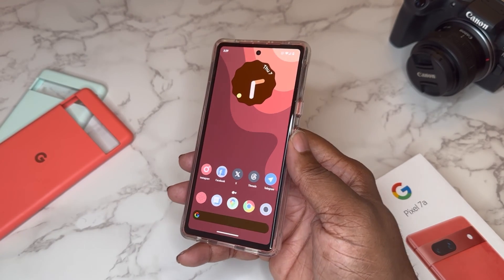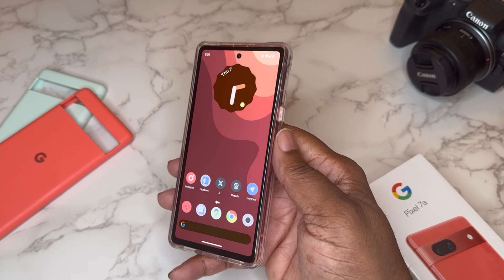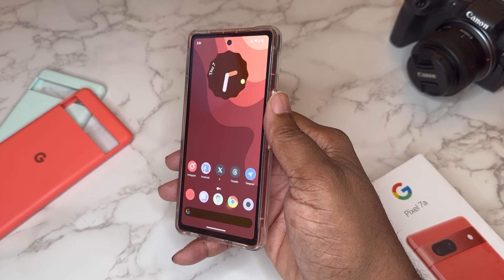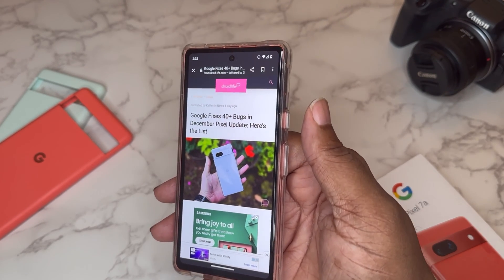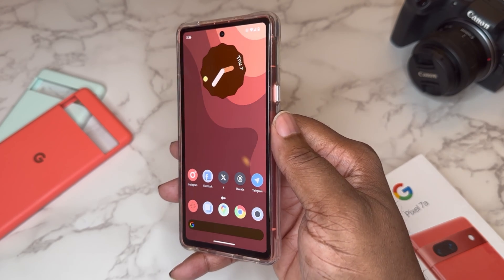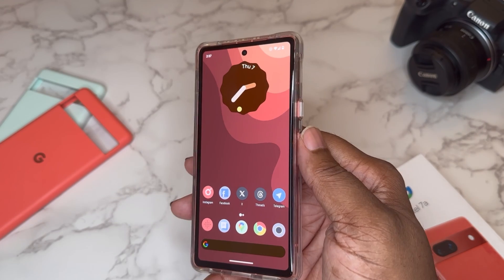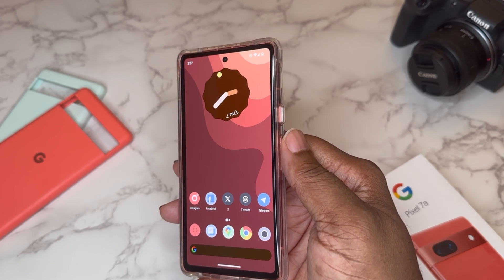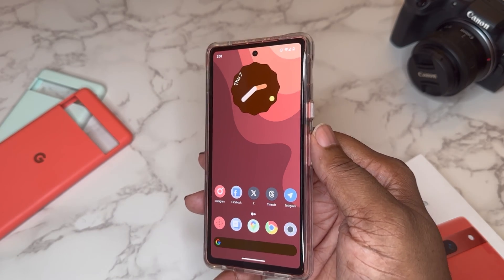Google Pixel December 2023 Update & Feature Drop for Pixel 7a | Lots of Fixes & Features!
Google Pixel December 2023 Update & Feature Drop